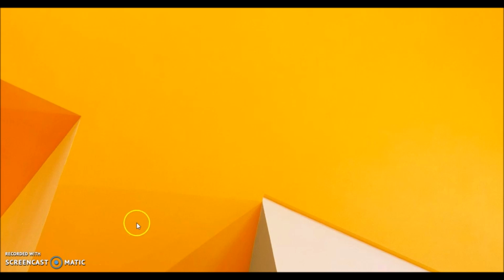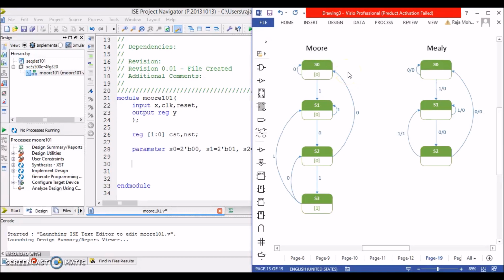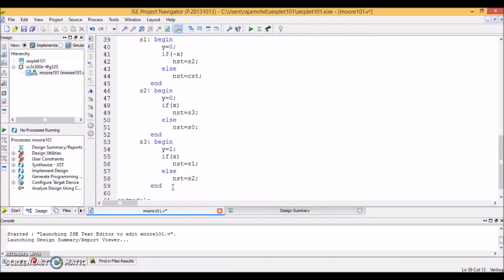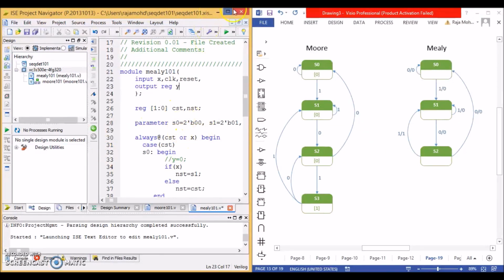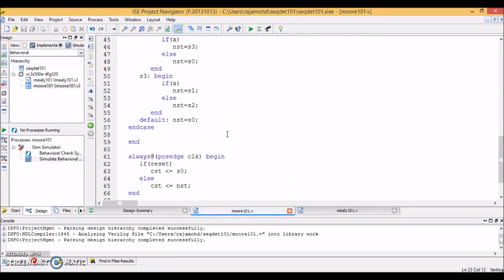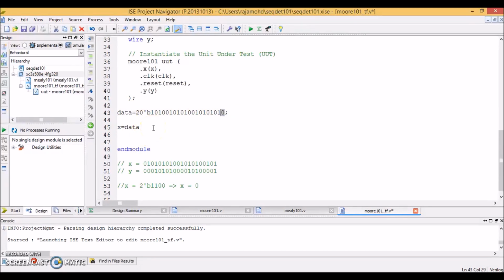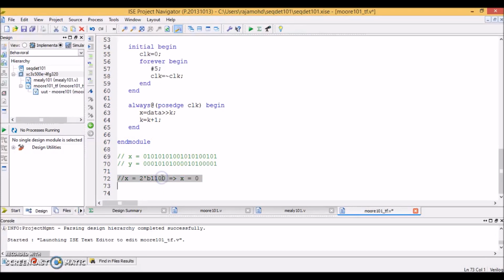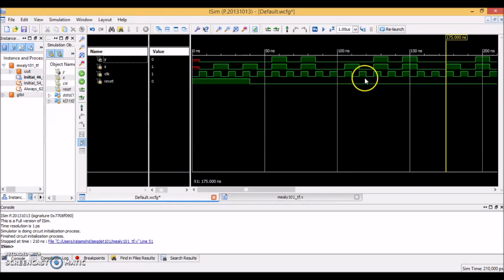Sequence detector with Xilinx Verilog